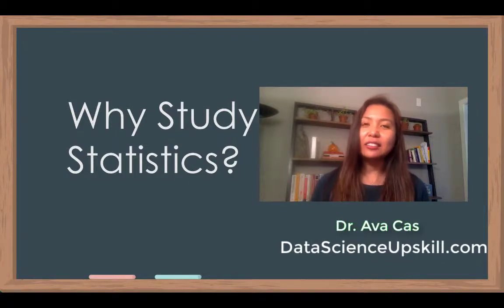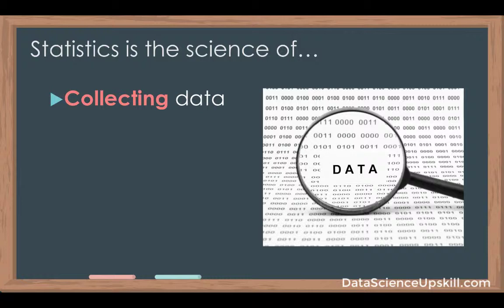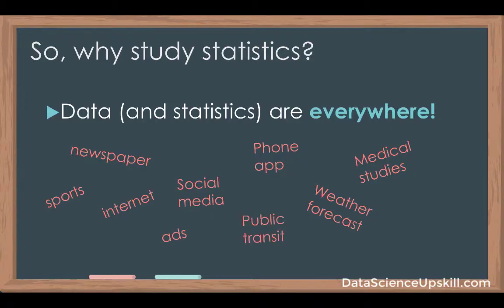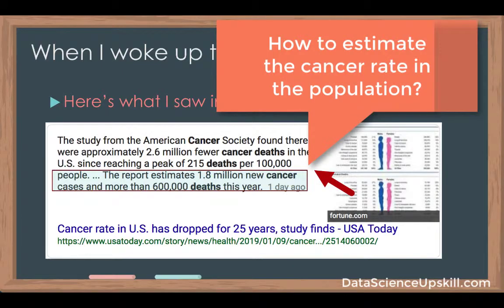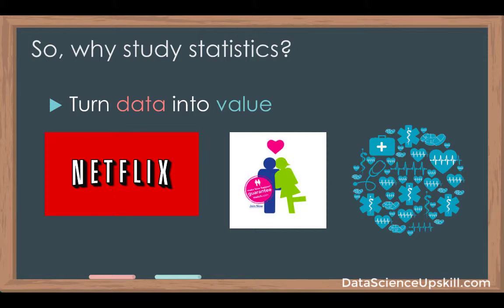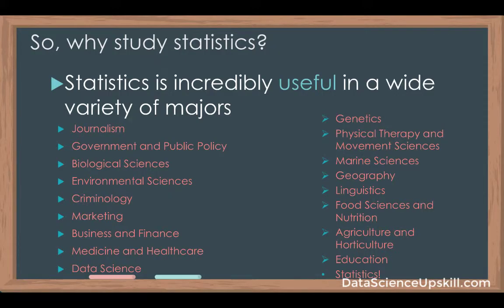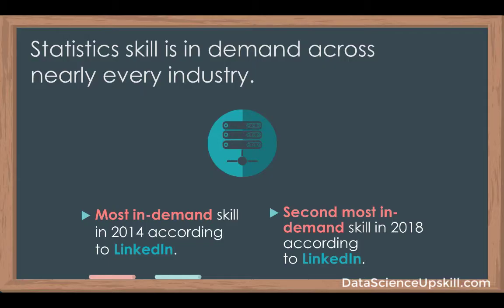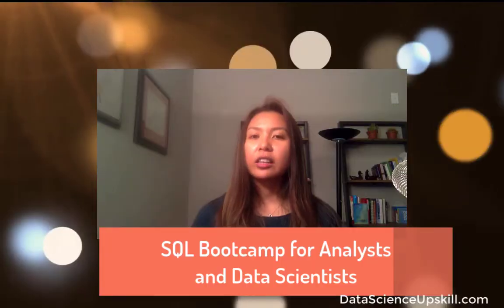Why We Need to Study Statistics (3 Important Reasons)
While statistics is usually one of those required courses to take in college, in this video I'll help you understand why everyone should study or understand statistics!

Taking Statistics course? Check out the "A+ Student's Cheatsheet for Statistics" specifically created for students taking Statistics in college (or taking AP Statistics in high school).

Would you like to attend a live or online boot camp class in statistics?